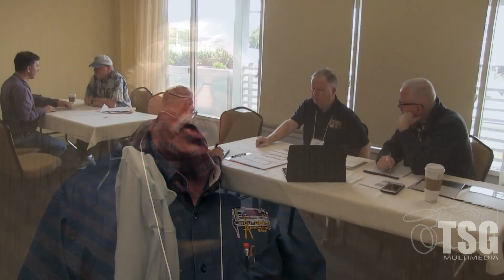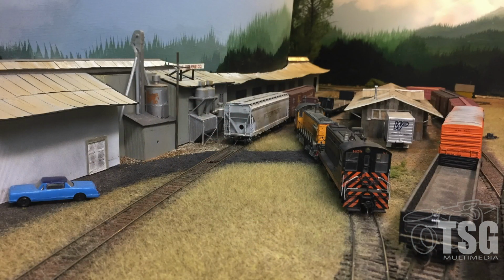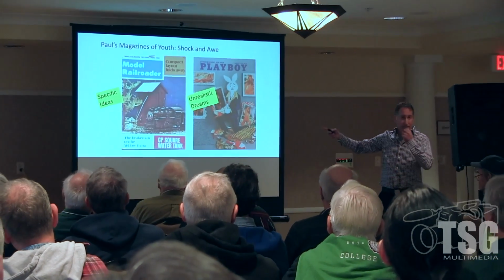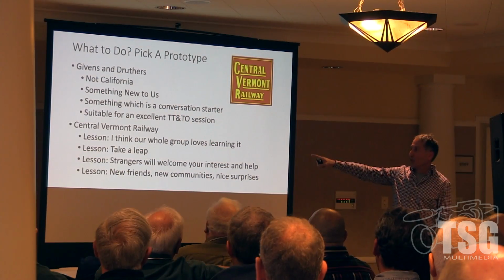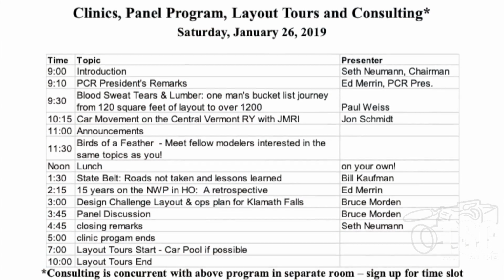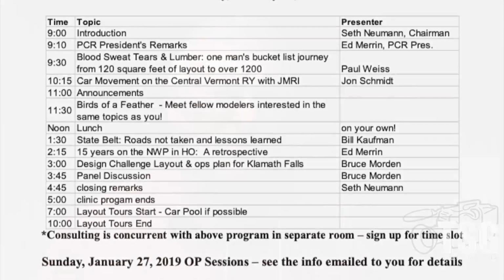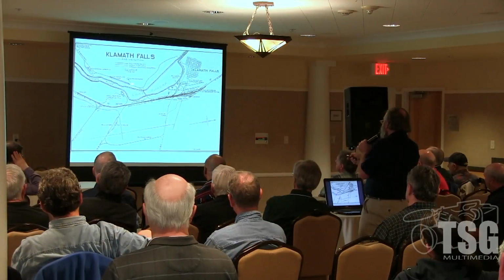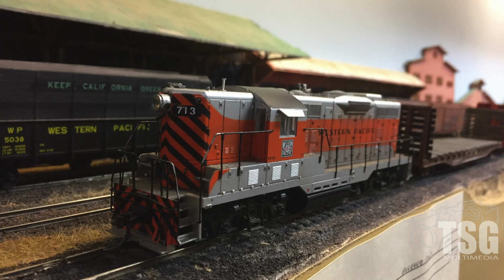Model Railroad Layout Design and Operations SIG Meet 2019 LDSIG OPSIG PCR NMRA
The Layout Design Special Interest Group (Pacific Coast Region) meets once a year in January to discuss layout design concepts, approaches, and challenges.

This year, I was invited to attend and document the meet to give you an idea of what goes on and why it may be of interest; especially if you're planning a model railroad layout of your own.

Whether you're building your layout for model railroad operations or not, you can learn from others' mistakes instead of committing your own time and resources toward the pointless task of re-inventing the wheel. This meet is for everyone and any scale. You don't have to be a member of the NMRA, and it doesn't matter if you model in N scale, O scale, HO, Z, G... whatever!